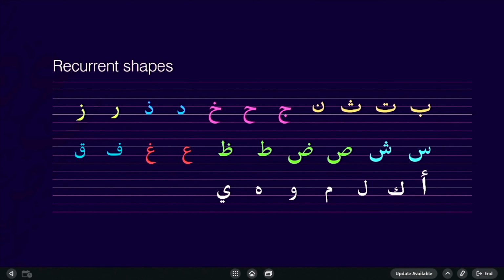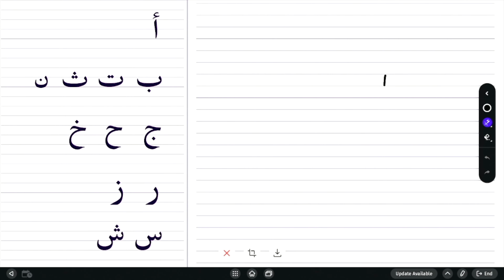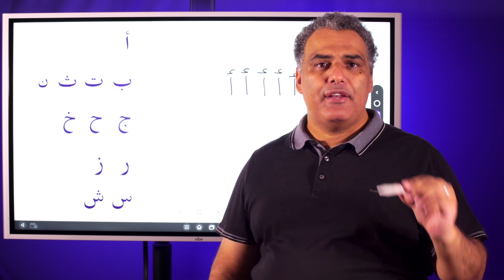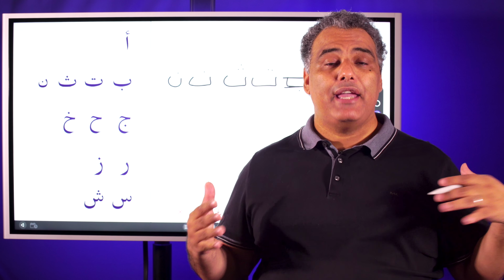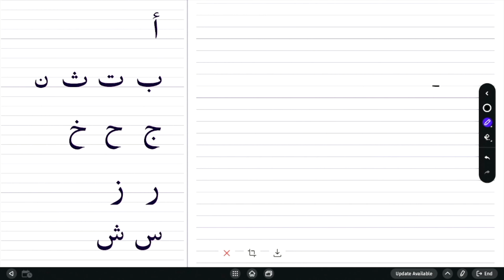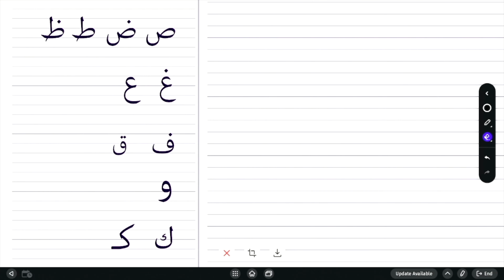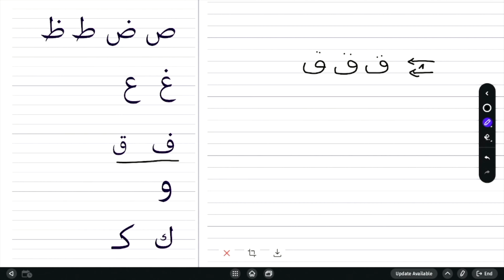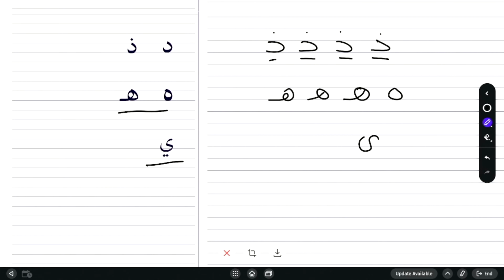Writing Arabic, practice your strokes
Identify the common strokes used to draw Arabic letters. The Arabic language alphabet recycles a few basic strokes to reproduce the twenty eight letters of Arabic. If you decide you do not want to spend a lot of time on these strokes, and if you'd rather move straight to drawing (or writing) Arabic letters, this video will at the very least serve to assure you that Arabic letters are not uniquely represented or drawn. You can very easily write all 28 letters of Arabic by repurposing the same basic shapes.

// 360Arabic

Is the most innovative online Arabic language program available today. Designed from the ground up on solid communicative language learning/teaching grounds, it places you at the center of a smooth learning curve and gets you to speak Arabic incrementally and with success in your communicative intent. It is a program that makes sense and that leverages cutting-edge technologies so you can experience Arabic and enjoy learning it again.

360Arabic leverages feature-rich learning management technologies and audiovisual materials including hours of high-definition video, interactive media, 360 immersive content, pro-level audio, Artificial Intelligence-assisted speaking practice, and a dedicated learner social network.

In addition, 360Arabic features weekly live lessons and speaking practice sessions while building a massive library of recorded live sessions. The program is designed from the ground up with attention to your benchmarking needs as a dynamic 21st century learner. It can be used by individuals who wish to be part of the larger community, as well as by institutions who prefer to create private groups for their student communities.

Anyone can enroll in the program for a competitive monthly fee that is lower than the average cost of one 45-minute tutoring session.